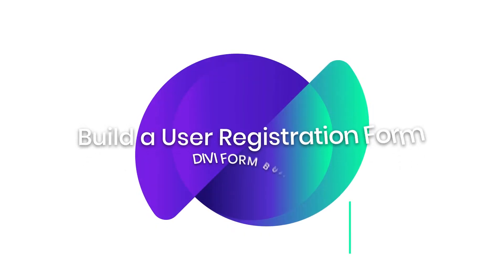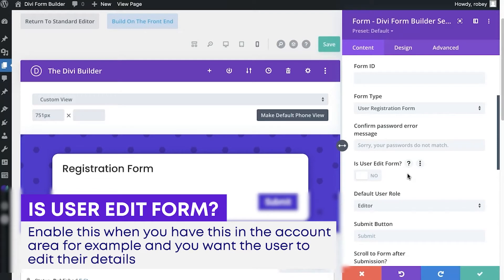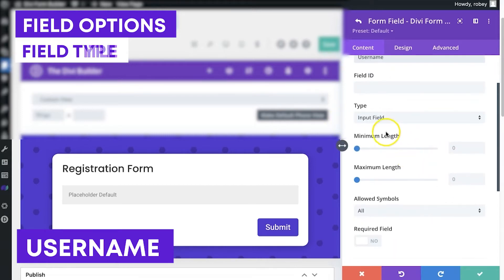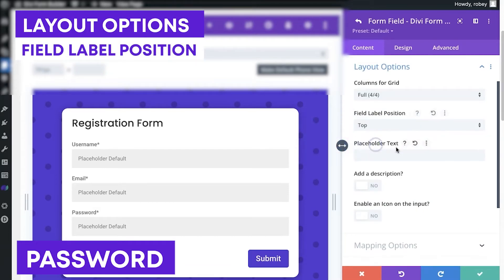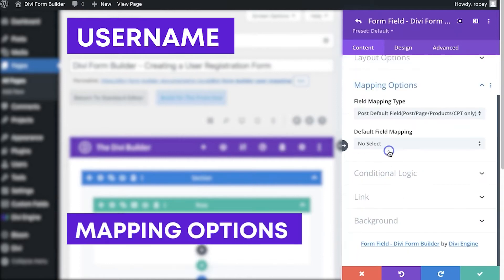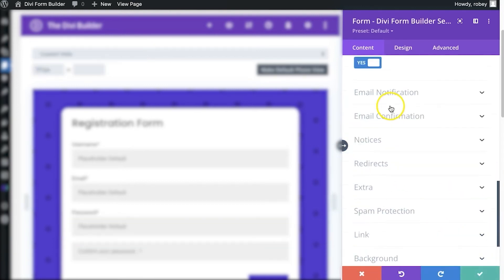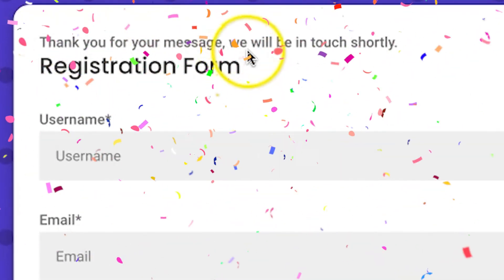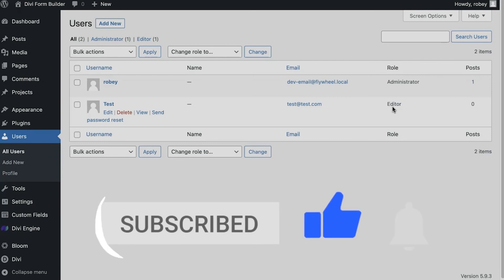Divi Form Builder - Build a User Registration Form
This video will take you through building a User Registration Form with the Divi Form Builder Plugin. You can use this type of form to both edit or add users, it just depends on the context it is being used in. See the documentation for more on that.

We will cover adding some fields as well as a quick introduction to the various areas in the settings for the Divi Form Builder Form Module. We then map the relevant fields to ensure they are recorded accurately in the WordPress database.

CHAPTERS
00:00 Introduction
00:22 Adding the Form Module
00:49 Setting the Form Type to User Registration Form
01:33 Setting the Default User Role
02:11 Adding a Field to Capture the Username/Login Name
02:35 Adding a Field to Capture the User Email Address
03:01 Adding a Field to Capture the User Password
03:23 Adding a Password Confirmation Field
04:04 Mapping the Fields to the Database
06:06 Testing the Divi User Registration Form
07:05 Conclusion